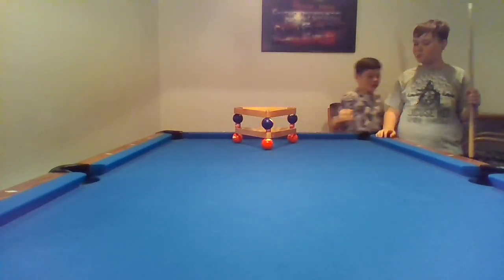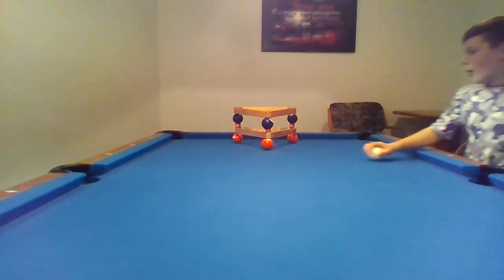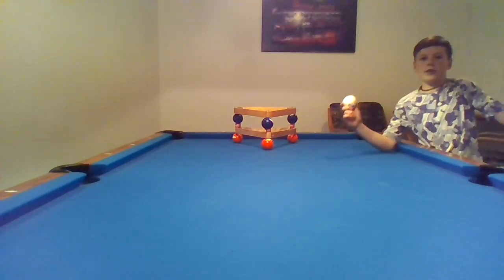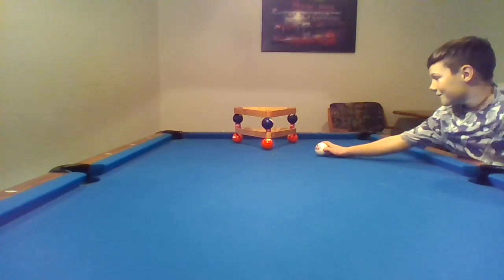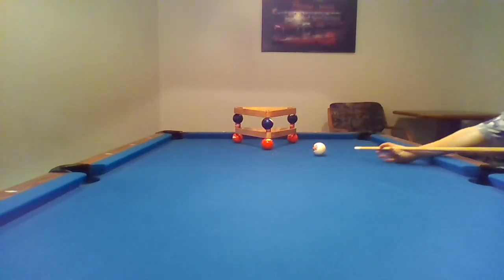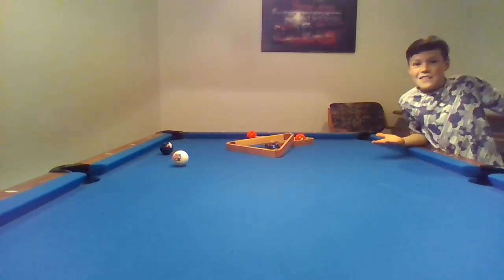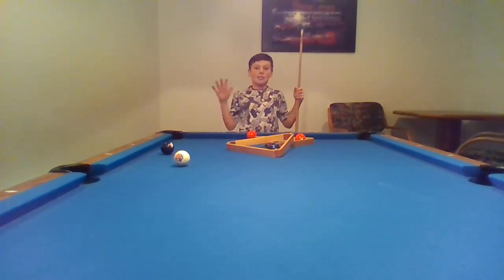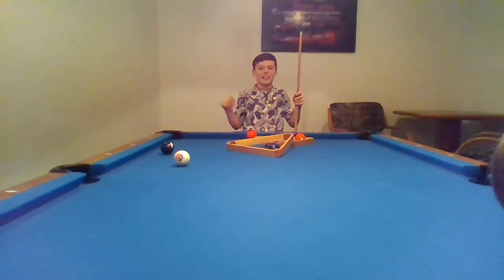Balance hit fail